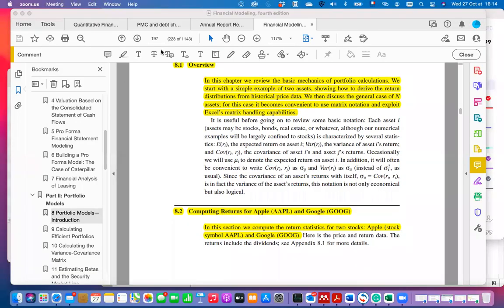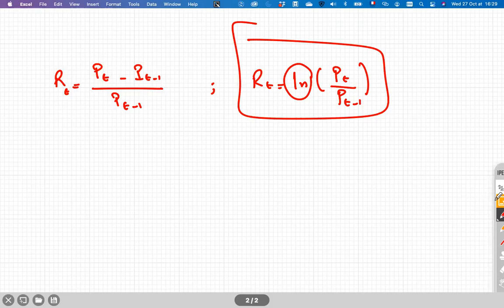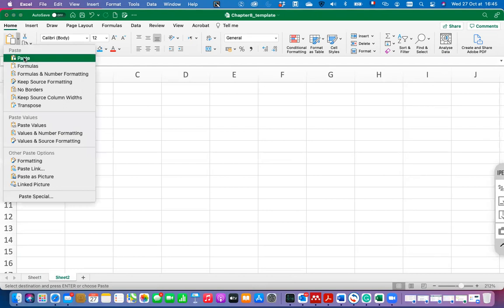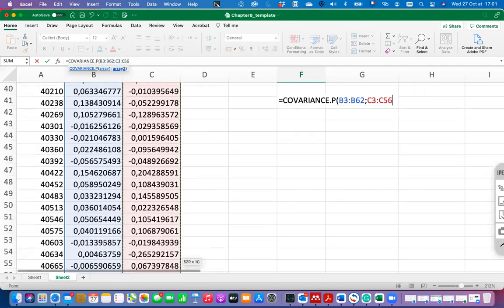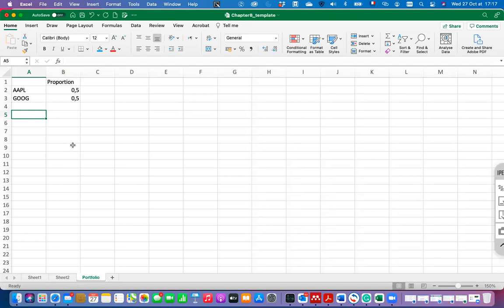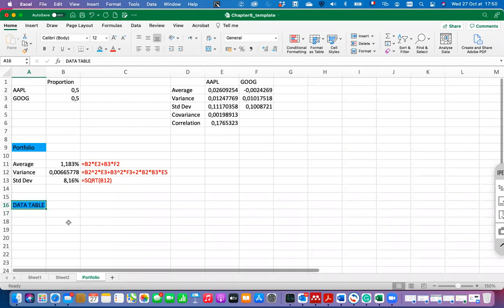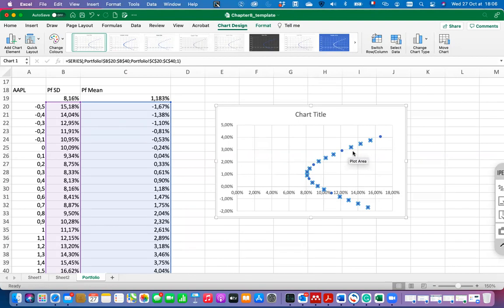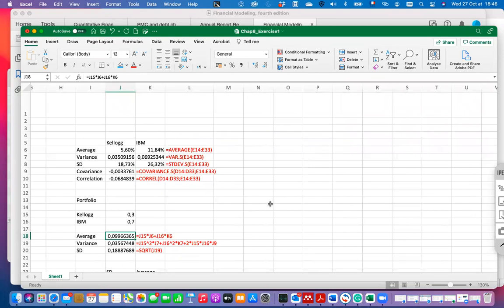FIN631_Lecture Wednesday October 27th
Course: Financial Modeling
Chapter 8: Portfolio Models
Instructor: Dr. Wajih Abbassi